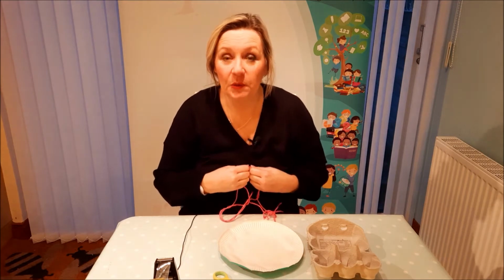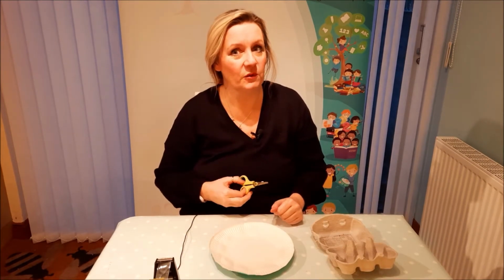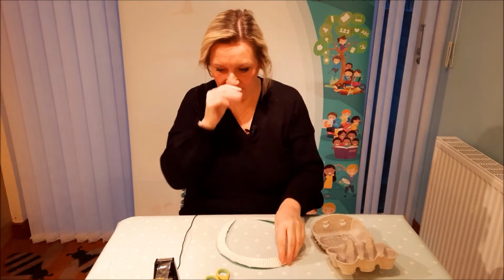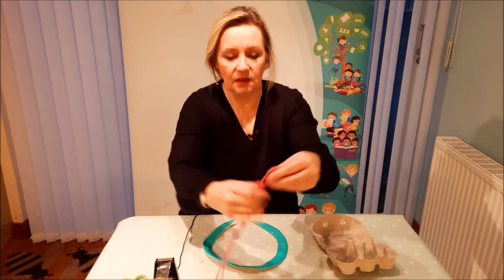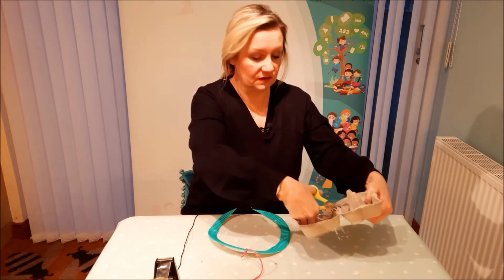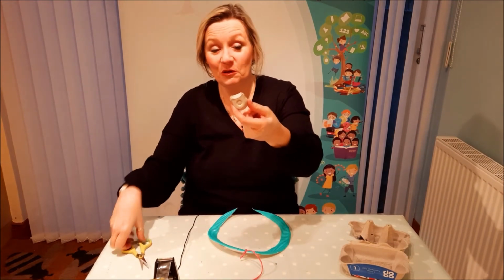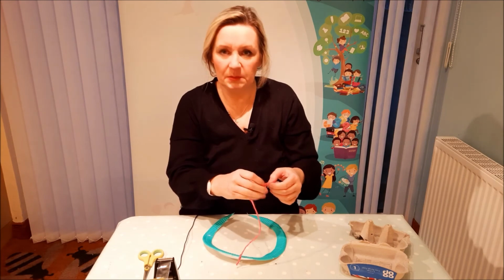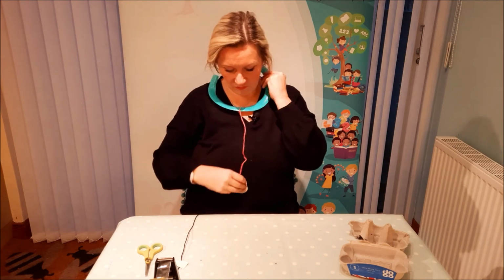Activity 3- Make a stethoscope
What would it be like to have a stethoscope and listen to our own heart? For this activity we are going to make our own stethoscope.

You will need:

An egg carton

A paper plate

Some string or ribbon

Scissors.

By following the instructions on the video, you can make your own play stethoscope and use it on your toys to listen to their heart just as a doctor would.